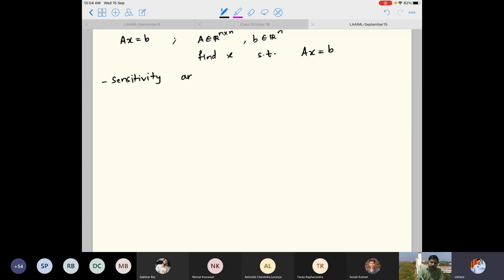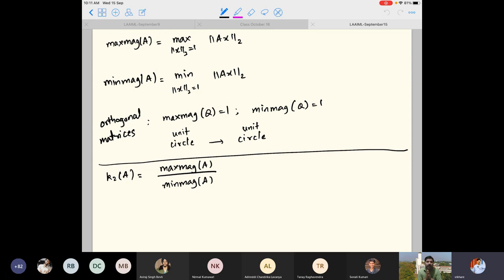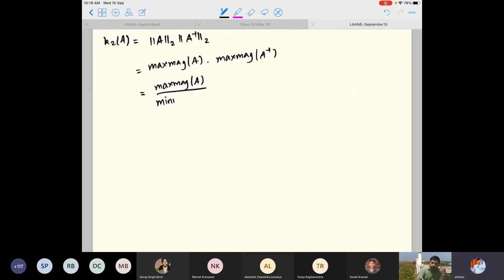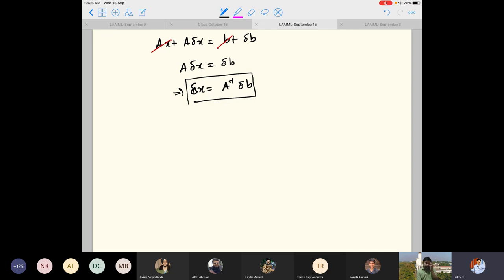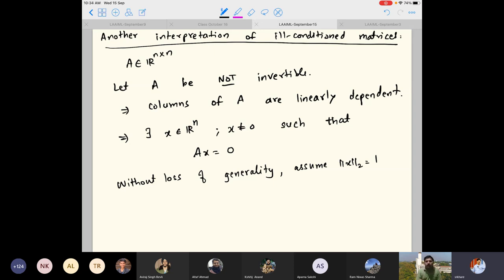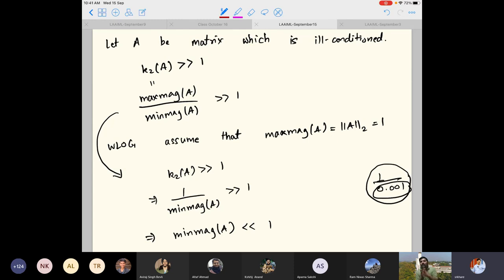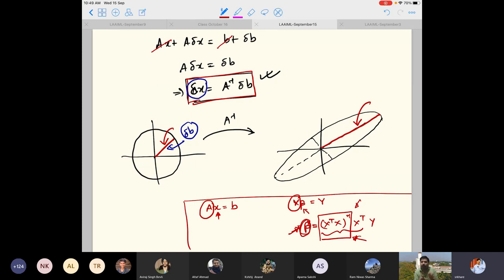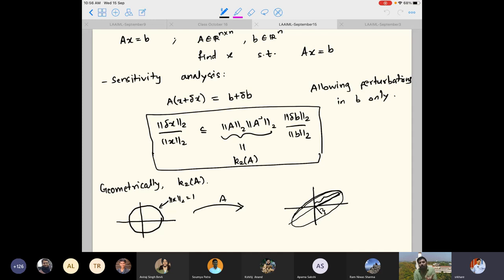15_Relation Between Condition Number and Maximum and Minimum Magnification_15-09-2021